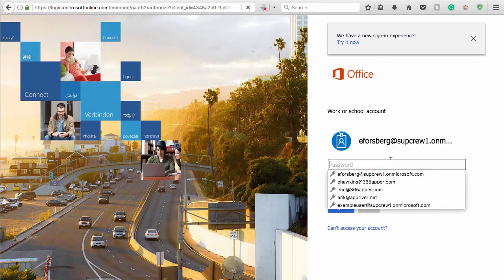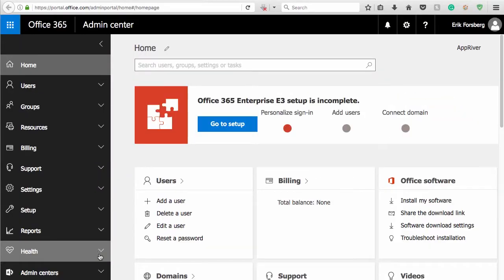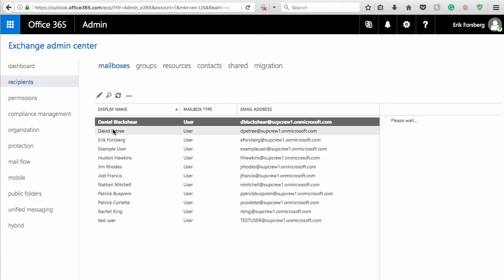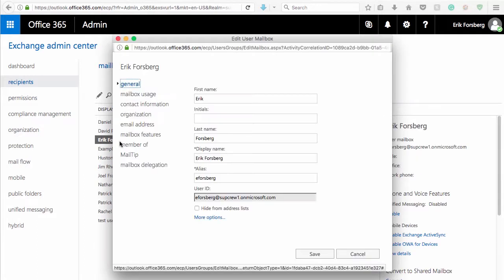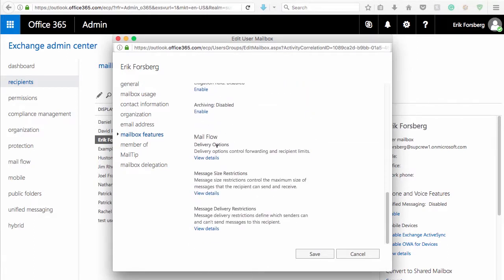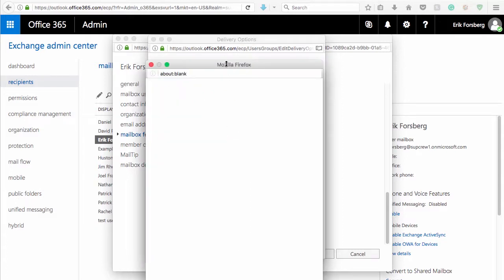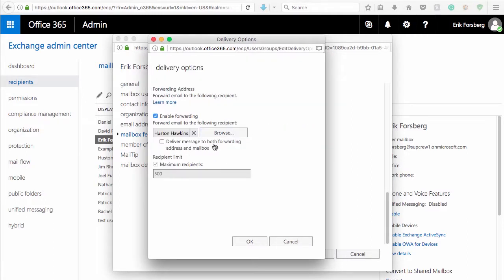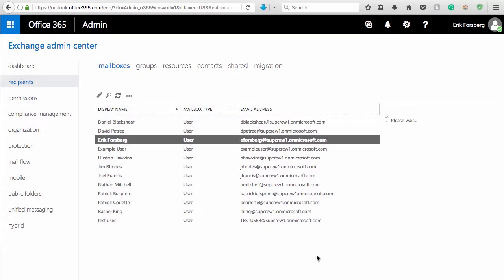Office 365 Tutorials: Setting Mailbox Forwarding in O365 Admin Level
Are you looking to get more familiar with Office 365 but only have a few minutes to spare?